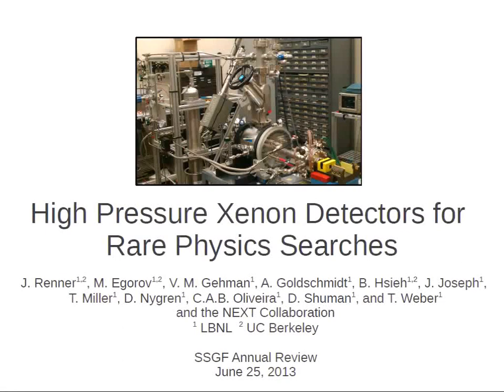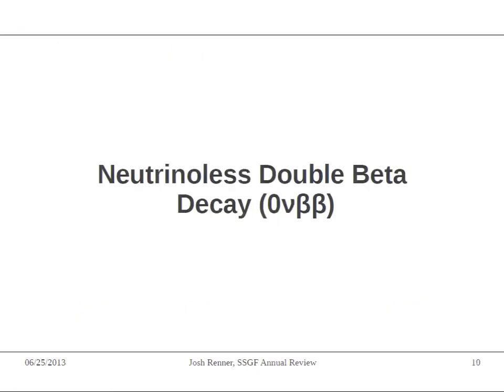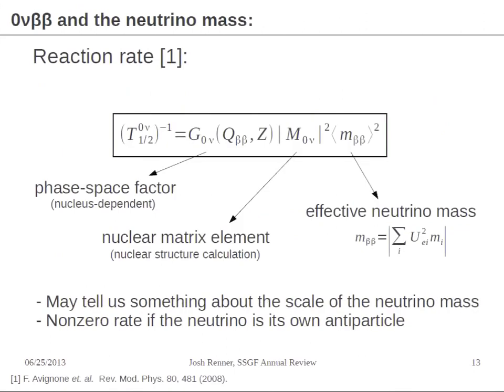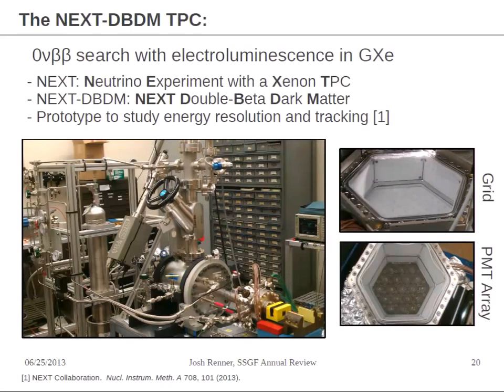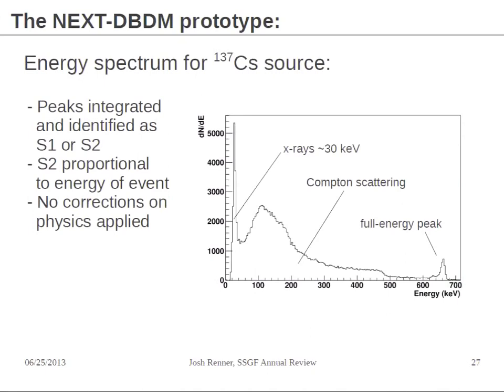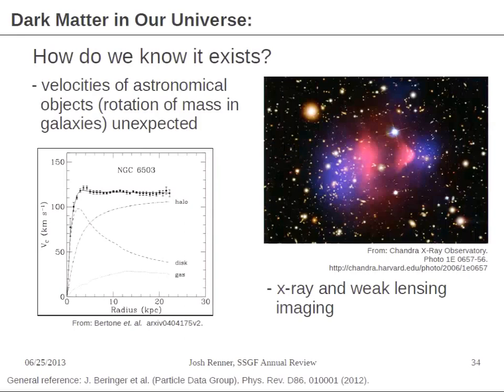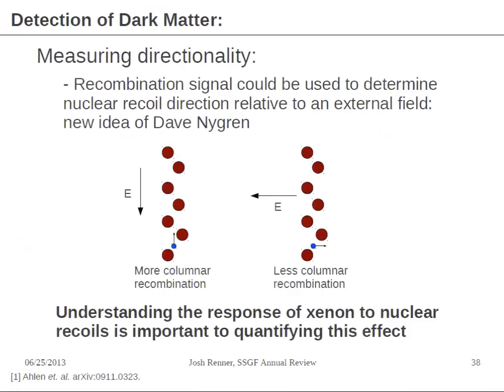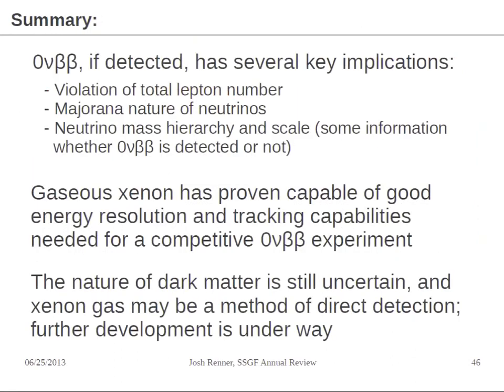DOE NNSA SSGF 2013: High Pressure Xenon Detectors for Rare Physics Searches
We present results from the development of a high-pressure xenon gas time projection chamber (TPC). This detector was constructed as a prototype for the experiment NEXT - Neutrino Experiment with a Xenon TPC - and aims to demonstrate the feasibility of using high-pressure xenon as a medium for a detector searching for neutrinoless double beta decay. Proof of the existence of this rare decay would have several major implications in fundamental physics including lepton number violation and the existence of Majorana neutrinos, and would provide information about neutrino masses, including the nature of the neutrino mass hierarchy and some indication of the absolute mass scale of the lightest neutrino. We show that good energy resolution (1 percent FWHM at 662 keV) can be achieved in high-pressure xenon using an electroluminescent gain mechanism. We also discuss the possibilities of using high-pressure xenon as a detector medium in dark matter searches.